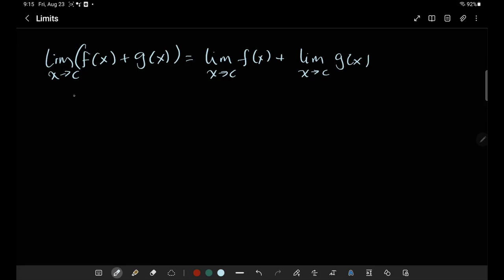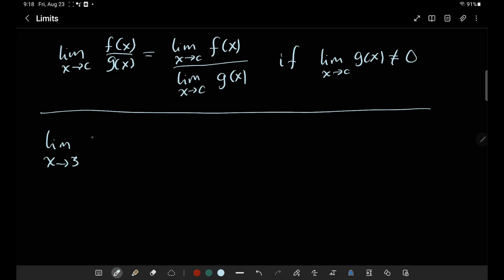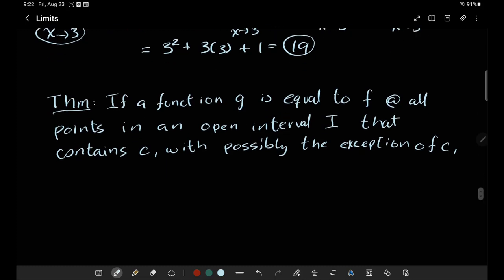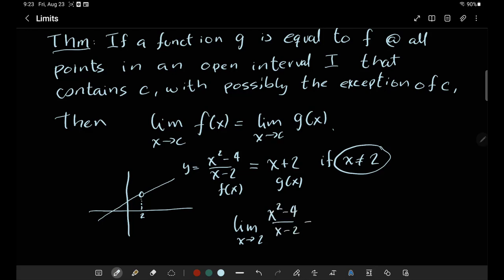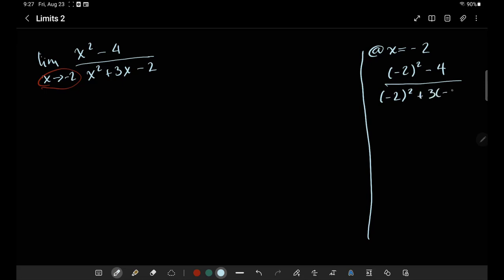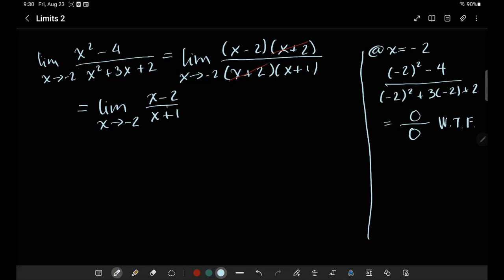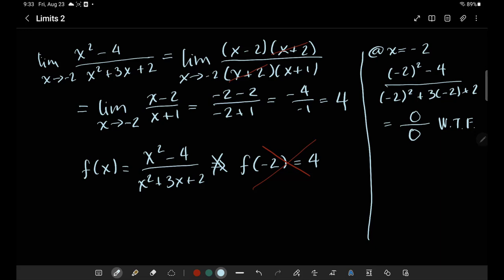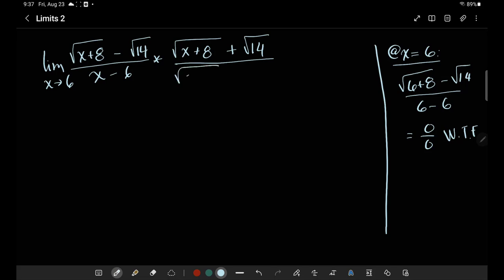Computing Limits Algebraically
This is the first part of a video lecture on limits.